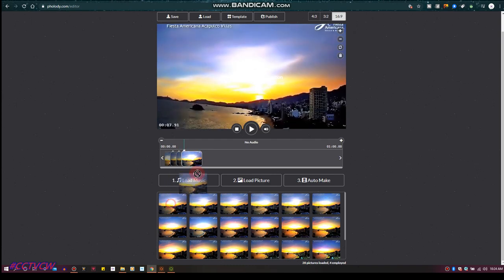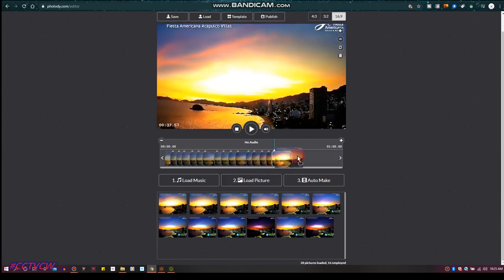SKYVERSITY' PLANET X NIBIRU VIDEO CREATIONS, EASIEST TIME TO FIND GREAT captures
MEMBERSHIP RELEASED VIDEOS ON 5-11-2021
SHARE MEMBERSHIPS WITH OLD FRIENDS FROM CHAT IF YOU SEE ANY.. SOME THINK I WAS TAKEN DOWN .. THANKS FRIENDS.. YOUR SUPPORT MOTOVATES ME TODAY.. BLESSINGS